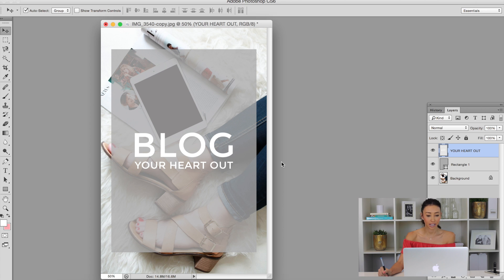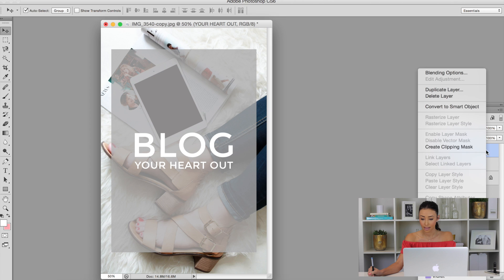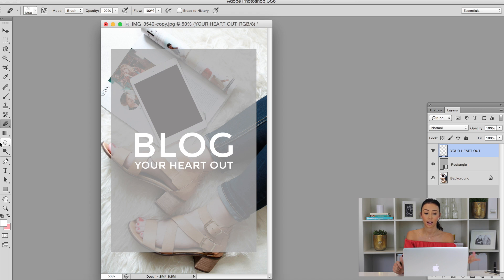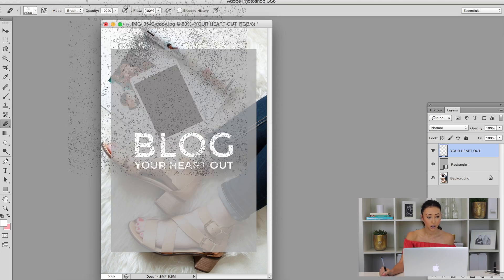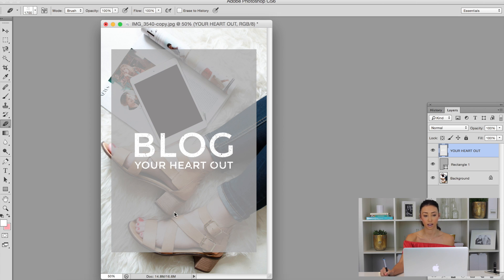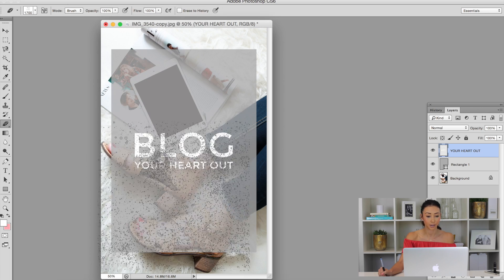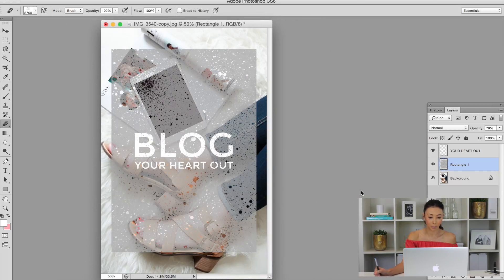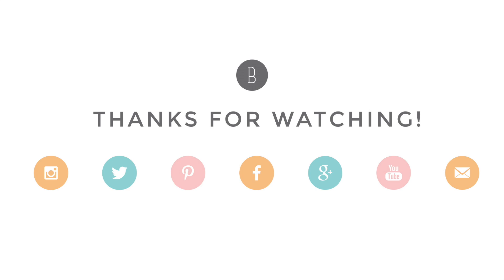How To: Use The Eraser As A Tool In Photoshop!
Thanks for stopping by the Bloguettes YouTube channel! Today's video is all about to use the eraser as a tool in Photoshop! Photoshop is a frequently used software BUT it can get very tricky and there are a lot of tools that people don't know about. Sakura, one of our co-founders at Bloguettes is here to share her knowledge with Photoshop and give you more advice on how to make your next edit even better.